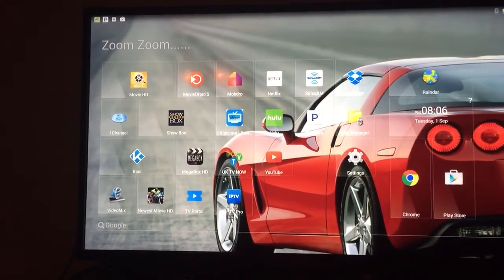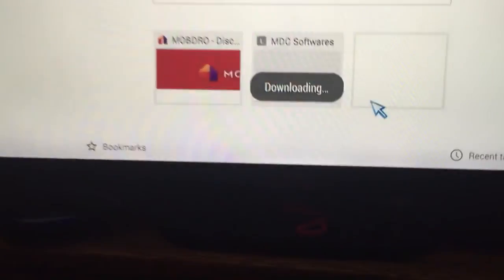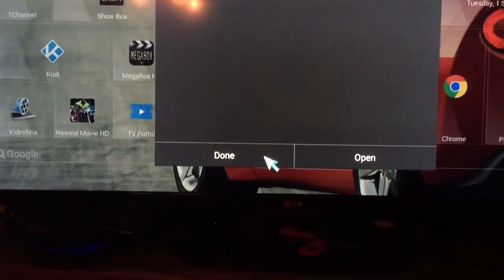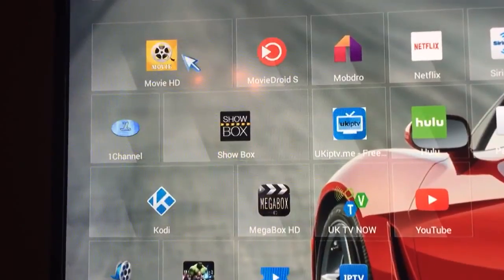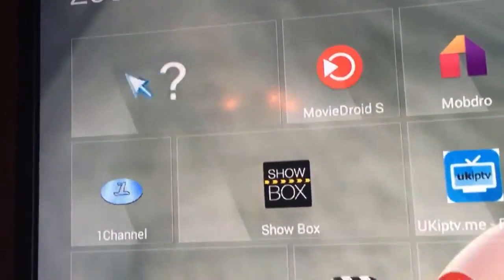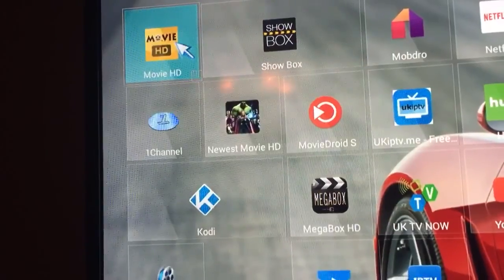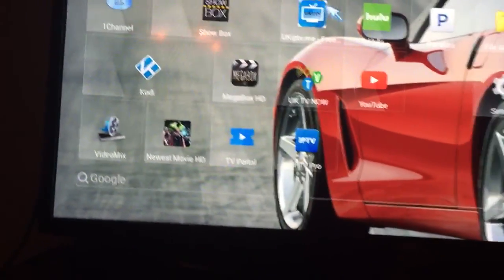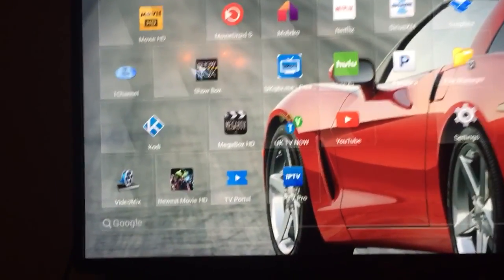Updating Movie HD in Matricom G-Box Q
Here I am updating Movie HD which doesn't replace the previous version. Instead, you will have two versions of the app. These steps will show you how to update it, remove the old version and place the new version on your home page. You should know I am running the Squarehome launcher rather than Matricom's launcher.